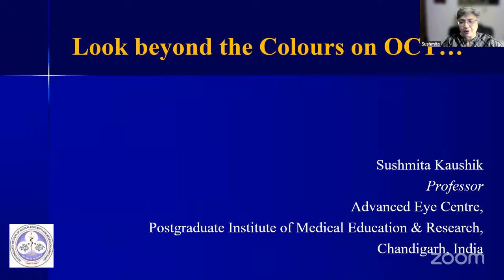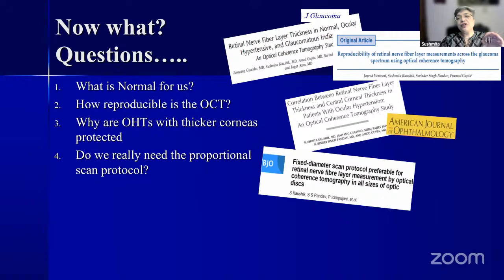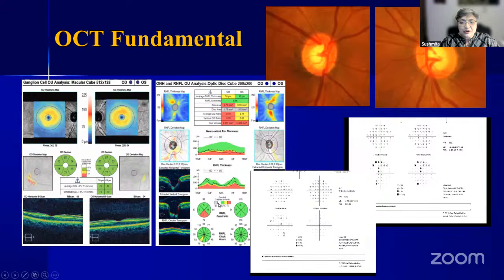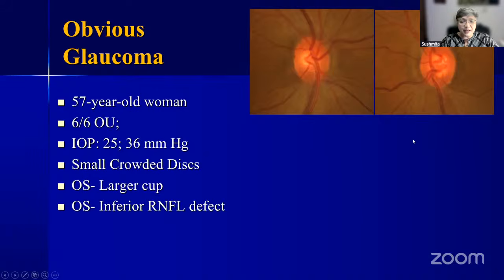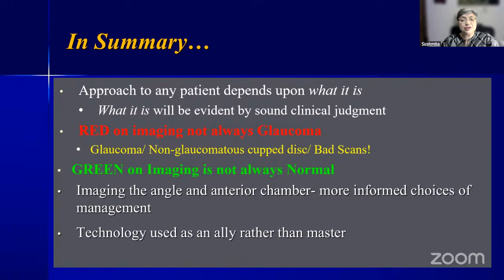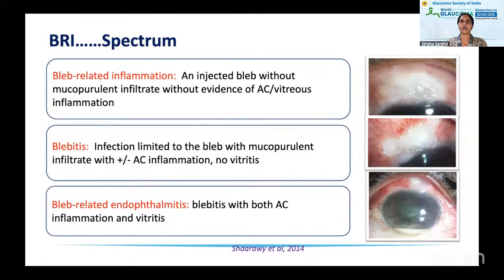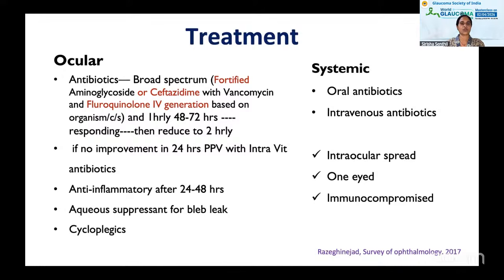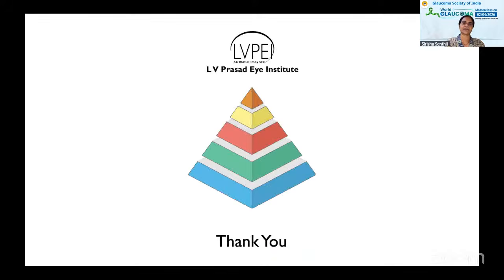GSI World Glaucoma Week Masterclass on 02/04/2026